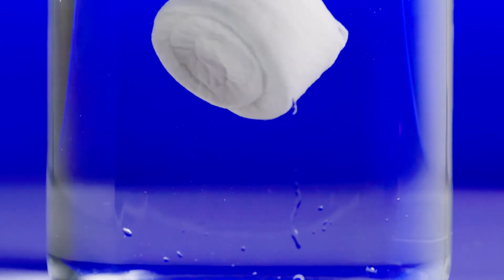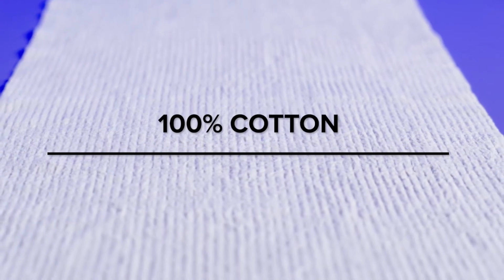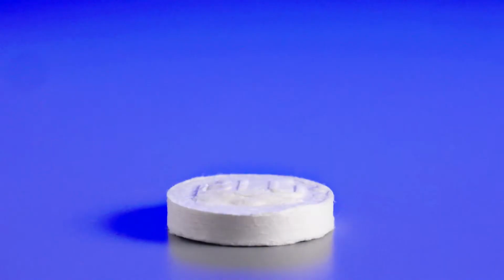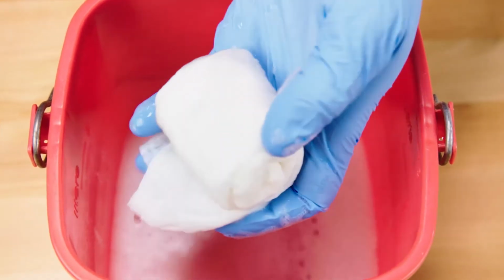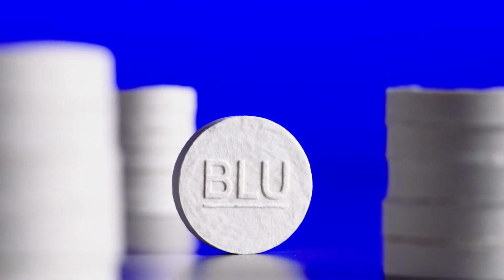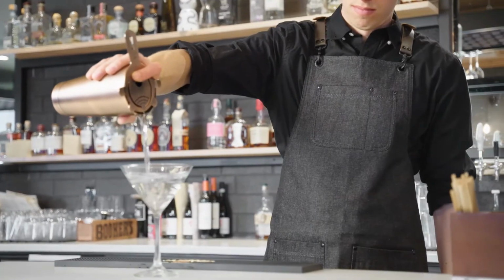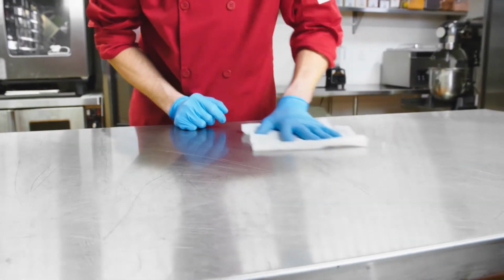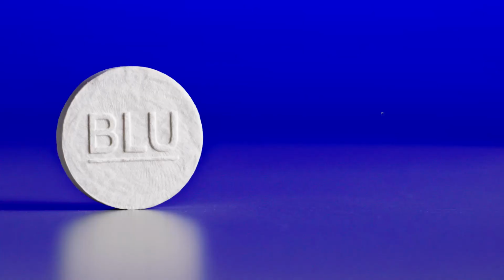Mercer Blu™ Towels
The Mercer Blu towels allow you save time, energy, and storage space when you sanitize your kitchen! Made from 100% cotton and sanitizer compatible, these absorbent towels allow you to provide the most effective cleaning possible. The puck design saves storage space, and unrolls quickly for use. Simply place the puck in sanitation fluid, let it expand, and unroll it to its full size to use!

These durable towels can last through 4 - 6 shifts of normal use. They require no distribution and inventory management, boosting efficiency and freeing employees to manage other tasks. In addition, without worrying about laundering, these towels help to provide lower energy costs and decreased water and chemical consumption. These simple towels provide an efficient way to clean and sanitize your space, while still delivering the best in food safety and sanitation!